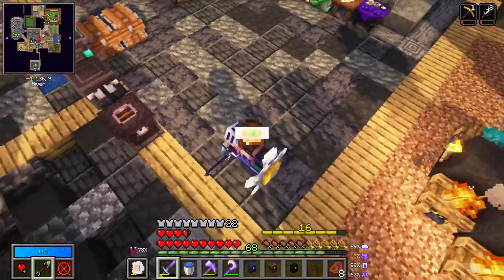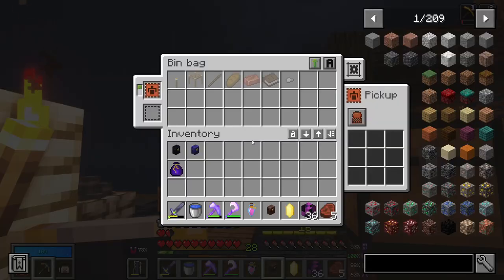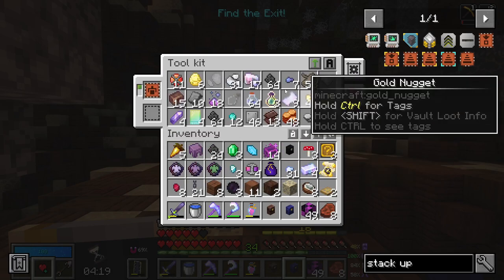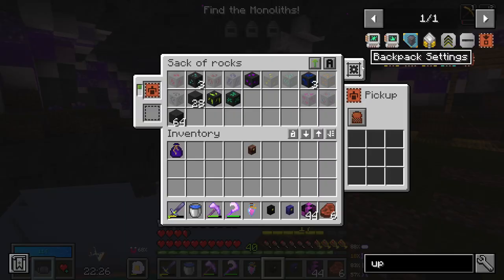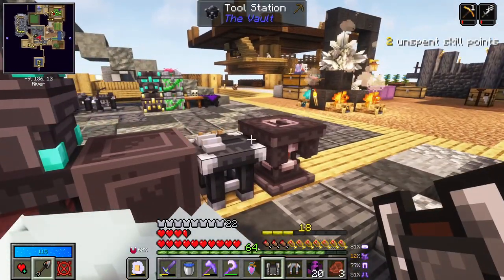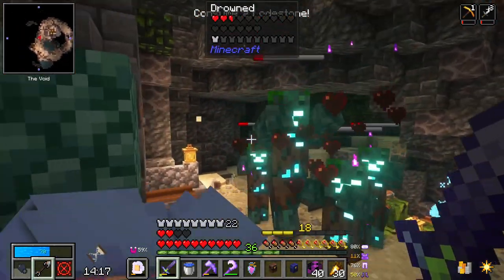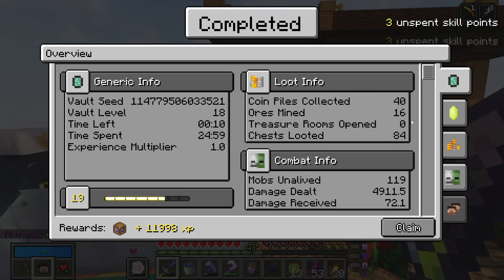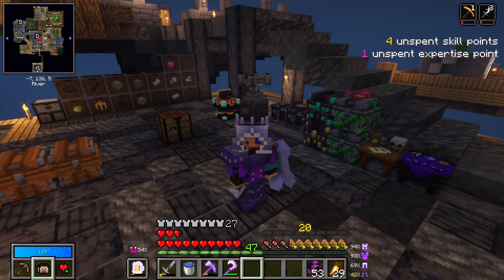Sky Vault Ep 12 - L20 speedrun (nohax)